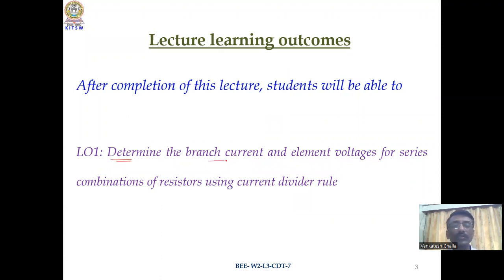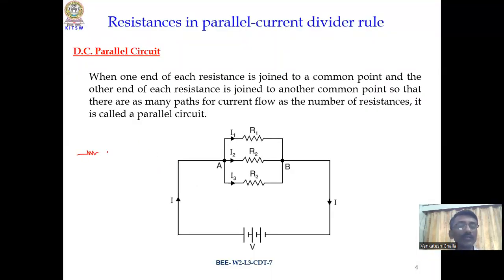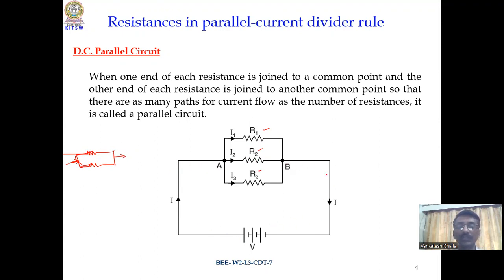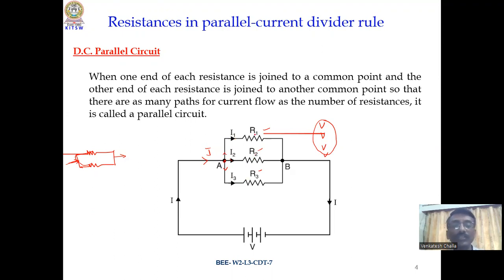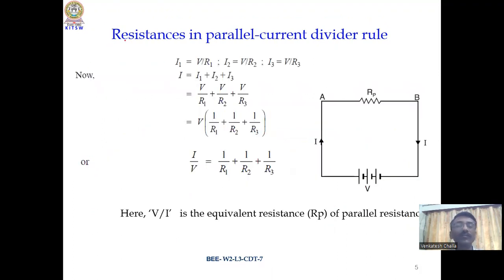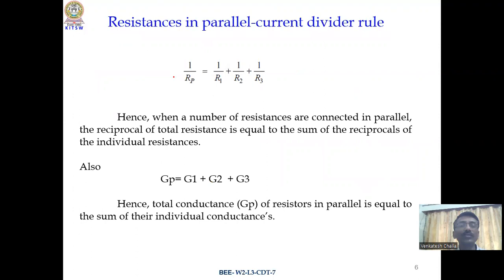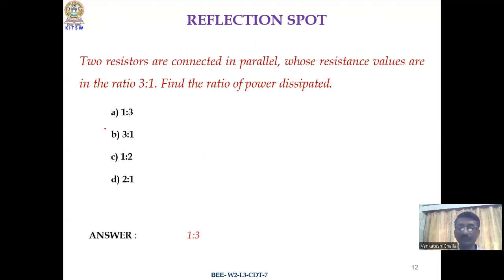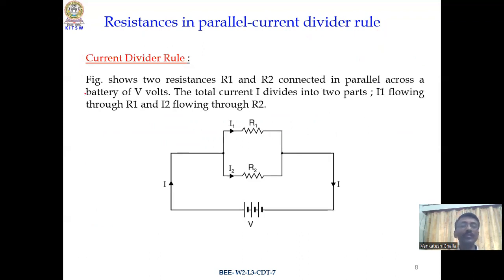BEE W2 L3 CDT 7 video current divider rule